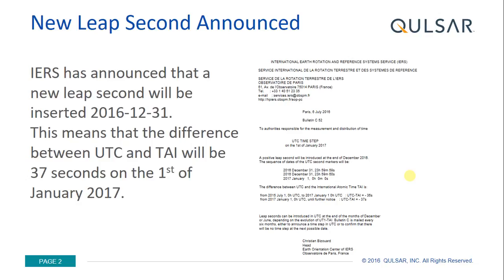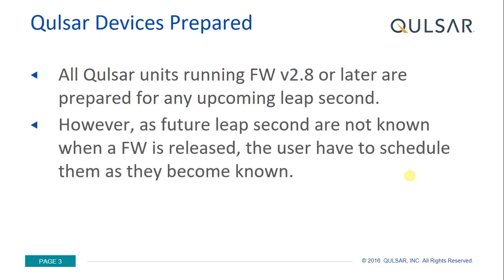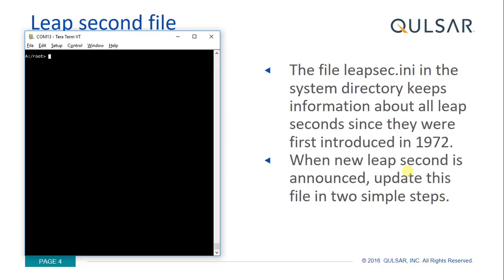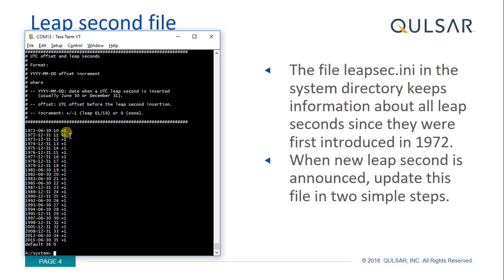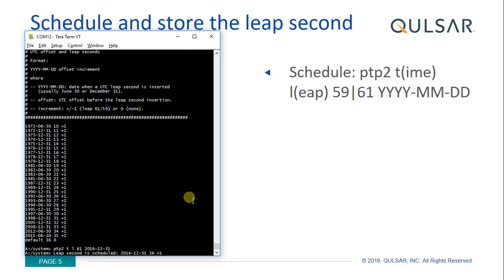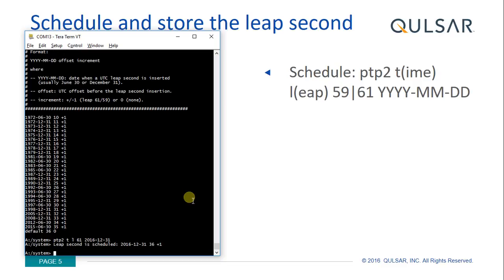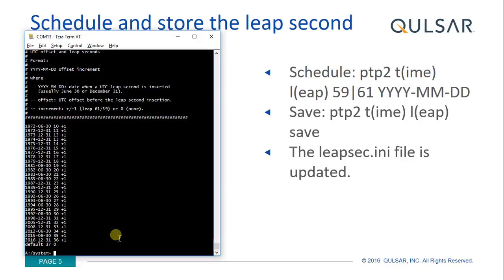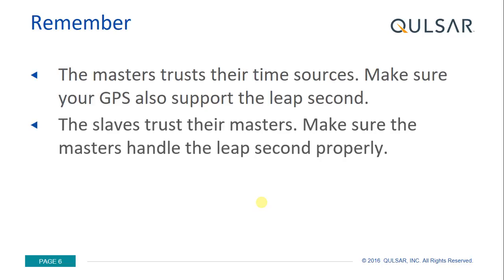Leap Second 2016 - Qulsar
There is a new leap second announced to happen 31st December 2016. See Bulletin C 52 from IERS (International Earth Rotation and Reference Systems Service). This means that the difference between UTC and TAI (Temps Atomique International) will be 37 seconds on the 1st of January 2017.

However, as leap seconds are not announced more than a few months in advance, the user have to schedule them as they become known. This is done with a few simple commands and there is no need to update to a new FW (Firmwire) version. Know more